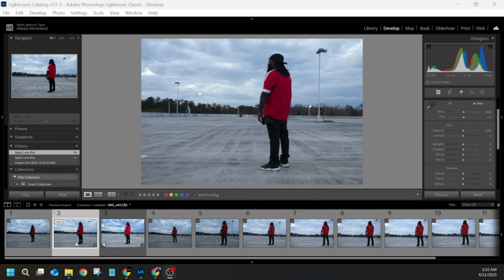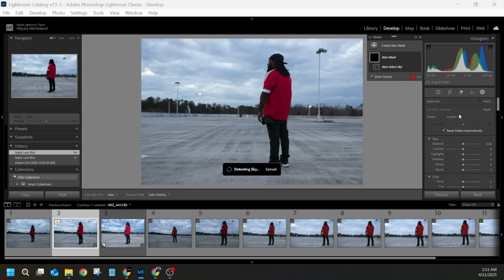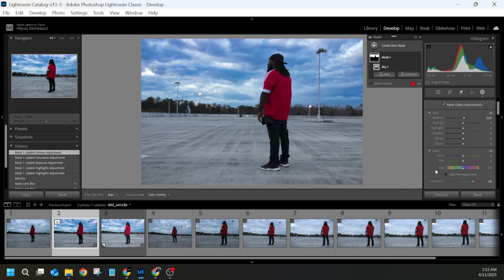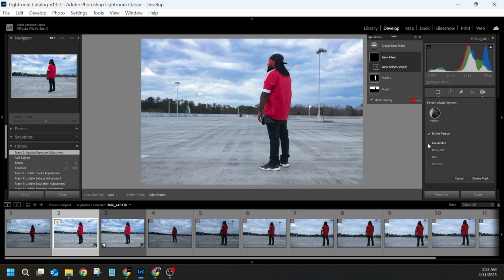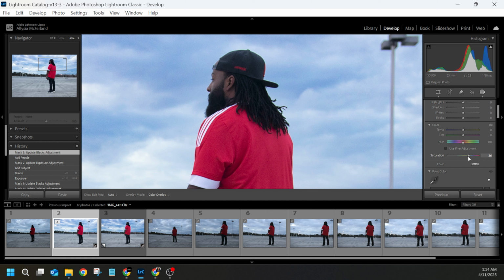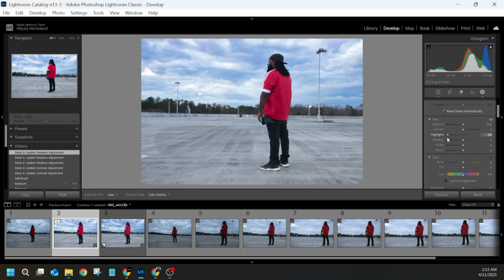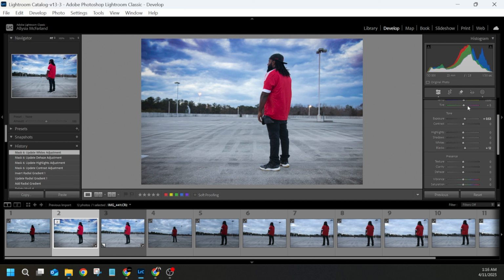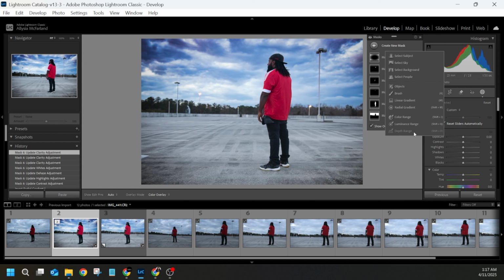Master the Masking Tool in Lightroom Classic | A Tutorial for Precise Edits